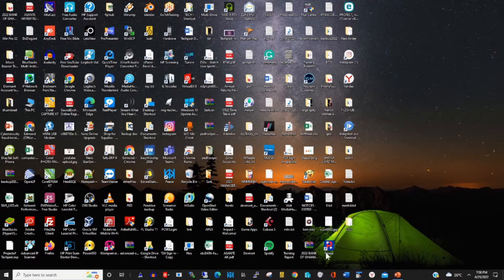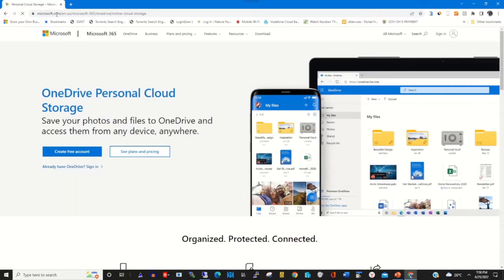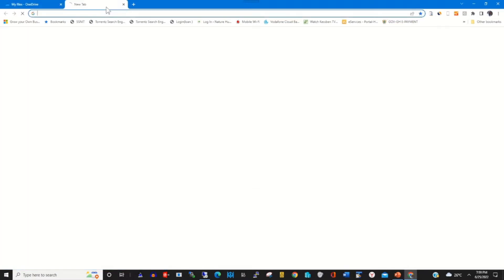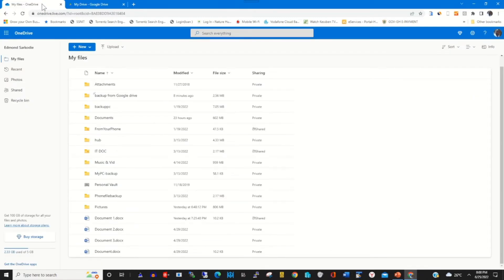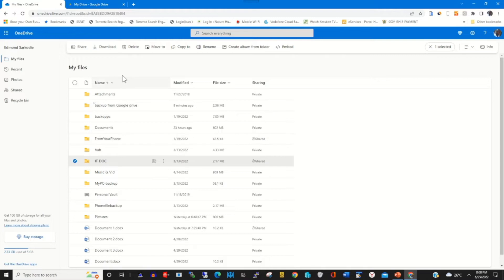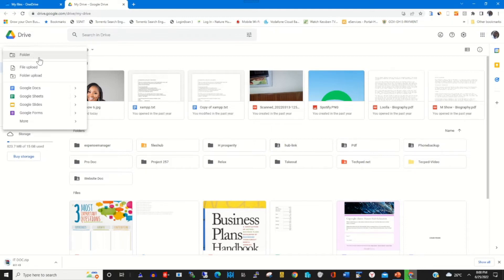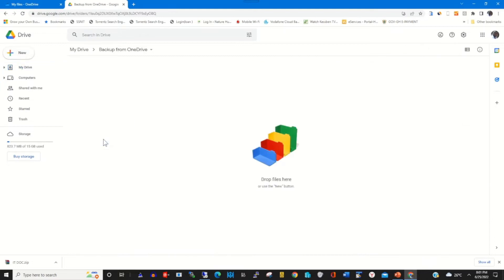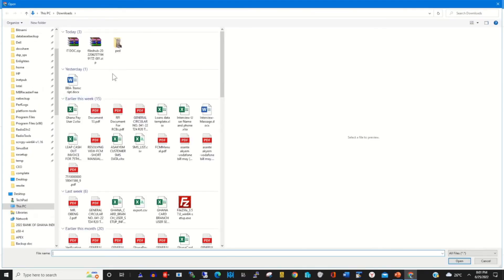How to Move files from OneDrive to Google Drive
This video will show How to Move files from OneDrive to Google Drive, if you want to learn  make sure to watch the video